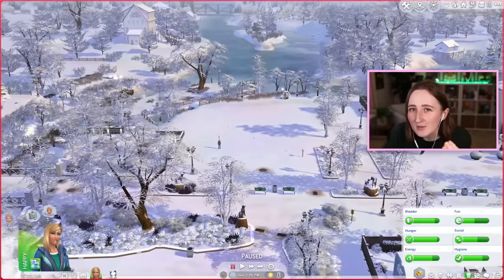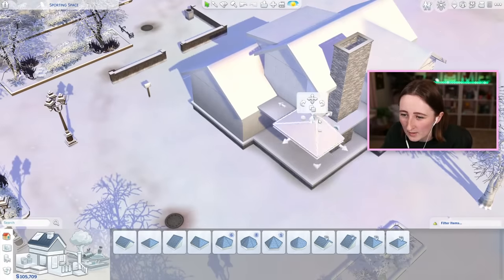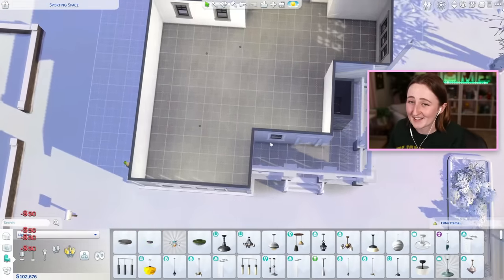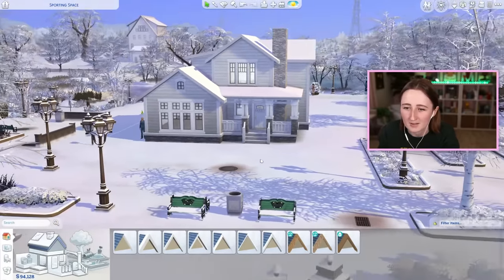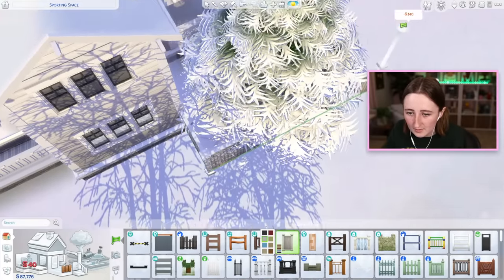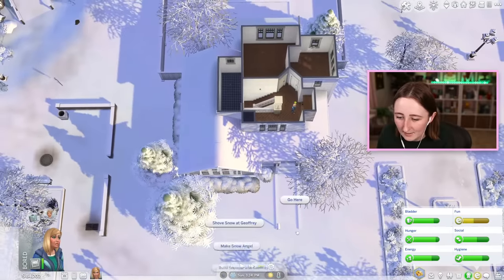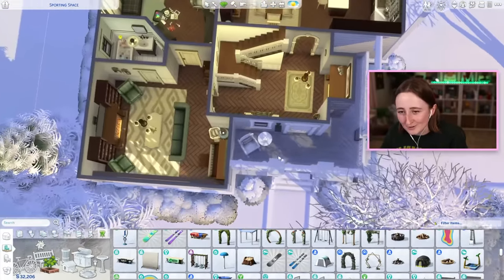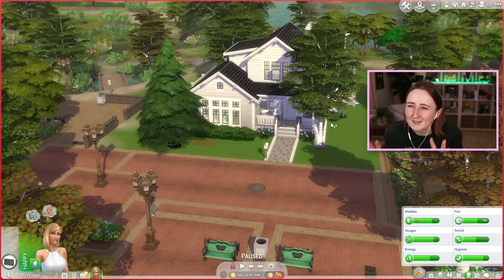building my wintery dream home in the sims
it's still TOO HOT so i'm daydreaming about a snowy cabin